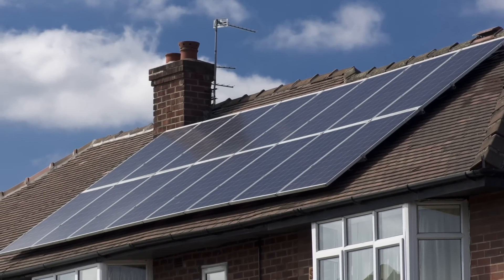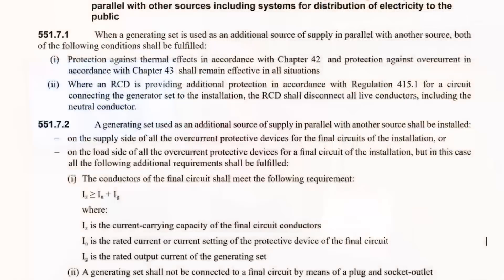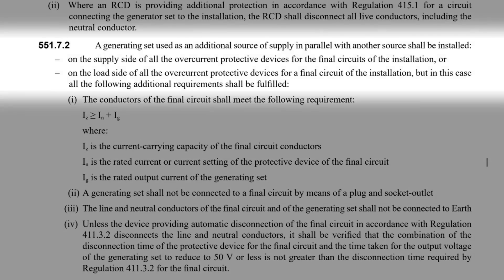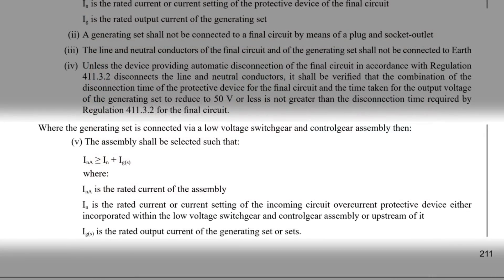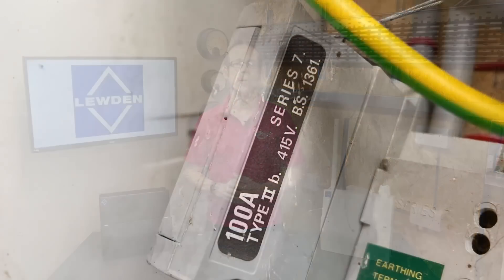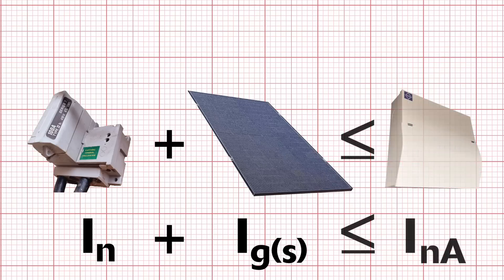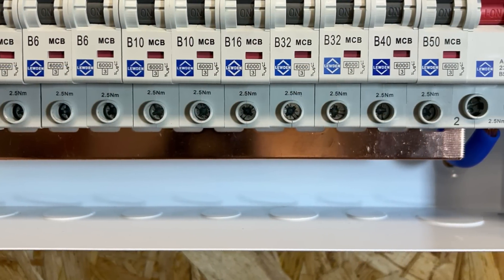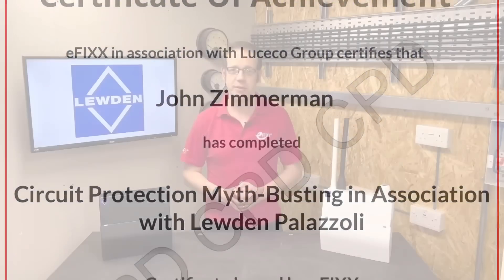Warning: Potential Consumer Unit Issues with Solar PV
We all love PV as it's fast becoming a quick way for people to save money and generate renewable electricity and it may be a huge opportunity for your business to thrive.

But did you know that bringing a supply from a solar panel installation into your consumer unit could be creating a risk that not many people are aware of?

Join Joe Robinson as he talks you through the electrical regulations you may be unknowingly violating, why it's a problem and what you can do to fix it.

Check out the other CPD content we've created with Lewden Palazzoli

🕐 Chapters 🕕
00:00 How does solar PV affect the consumer unit of an installation?
00:29 The problems with solar PV installations.
00:50 The key electrical regulation that's being violated, 551.7.2.
02:12 It's not a new requirement...
02:20 What do all these symbols in BS 7671 mean?
03:00 Rated current of an assembly and what it means.
03:20 Nominal rating of which protective device?
03:40 How much power will the PV produce?
03:52 Regulation 551.7.2 explained with simple graphics
04:32 Some counterpoints to consider.
04:53 The bottom line for running PV supplies through a consumer unit.
05:21 The solution, how to connect PV panels to your consumer unit
Presented by Joe Robinson - Technical Editor